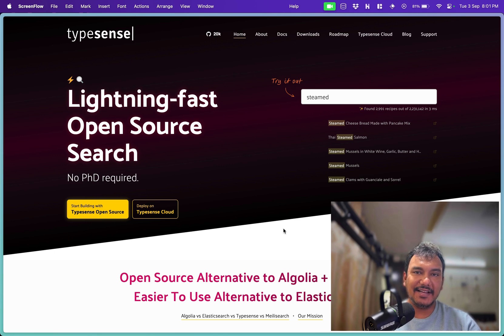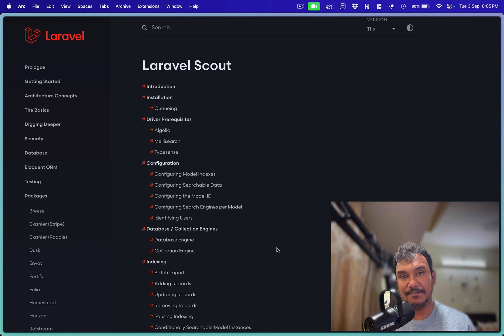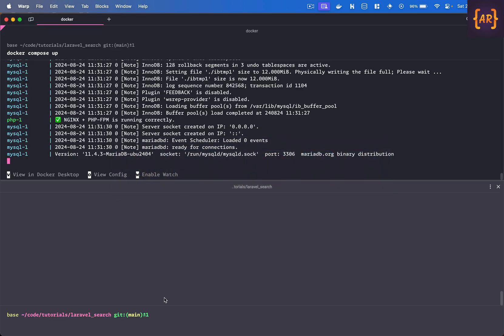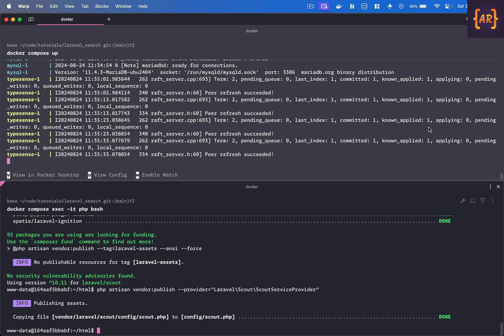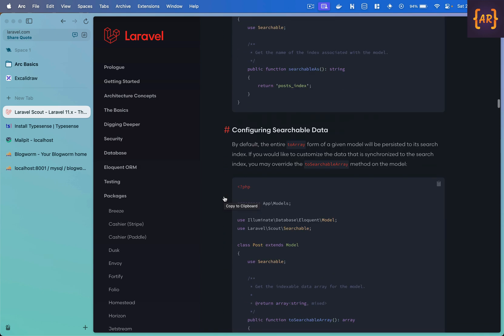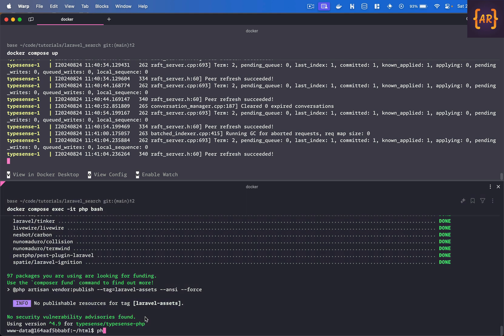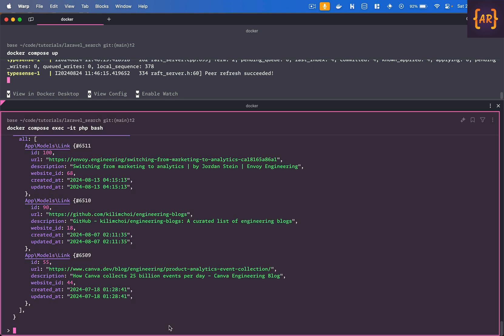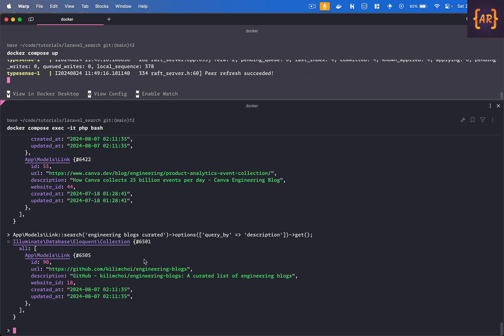Supercharge Laravel Scout with Typesense for Lightning-Fast Search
0:00 Intro
2:40 How we are doing it?
3:30 Install Typesense through Docker
7:00 Installing Laravel scout with Typesense
13:30 Let's search inside Tinker

In this video, we explore how to integrate Typesense with Laravel Scout to create a powerful search and discovery experience in your Laravel applications. Typesense is a blazing-fast, open-source search engine that provides an incredible user experience with features like typo tolerance, faceting, and instant search results.

We'll walk you through the setup process, demonstrate how to use Typesense with Laravel Scout, and highlight the key features that make Typesense a fantastic choice for enhancing your application's search capabilities. Whether you're looking to improve your e-commerce platform or any other data-driven application, this guide will help you take your search functionality to the next level.